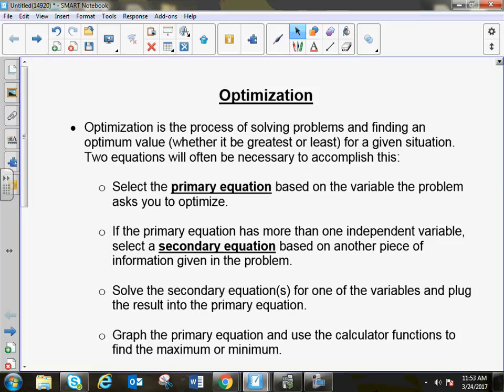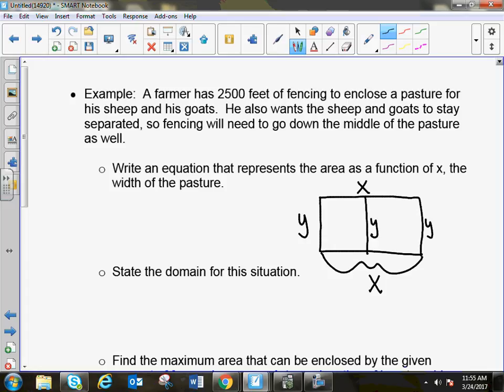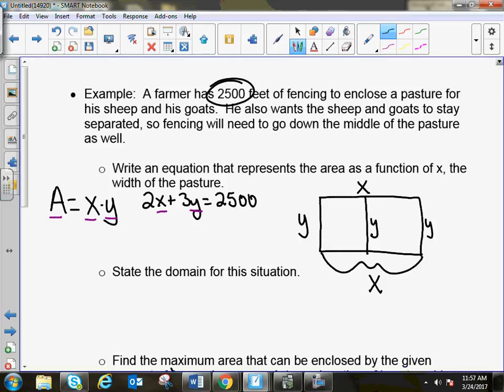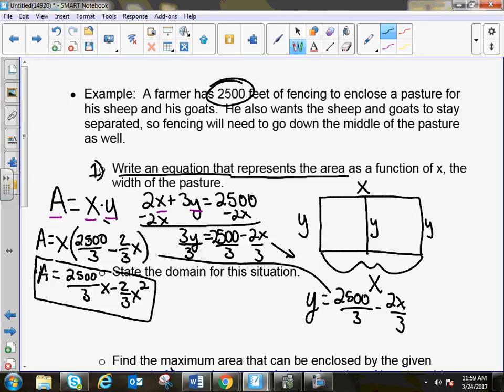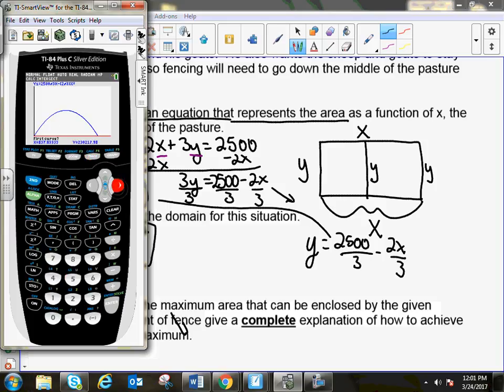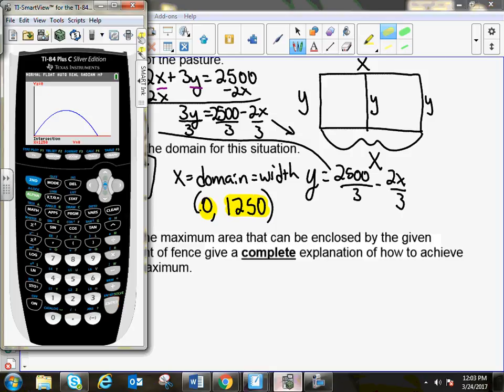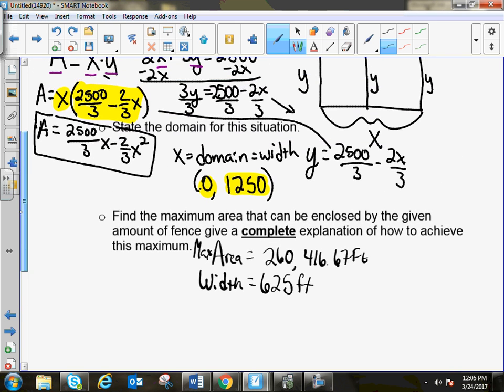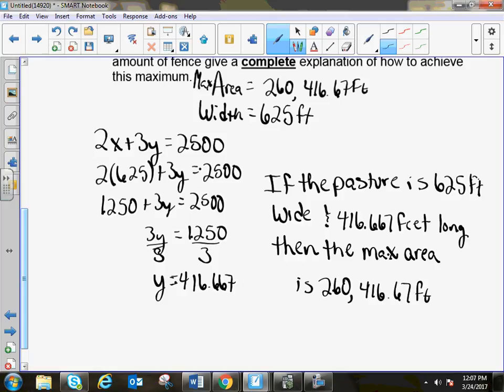Farmer Sheet and Goats